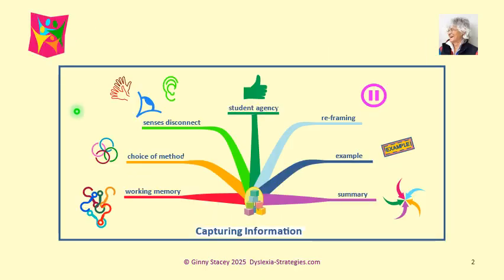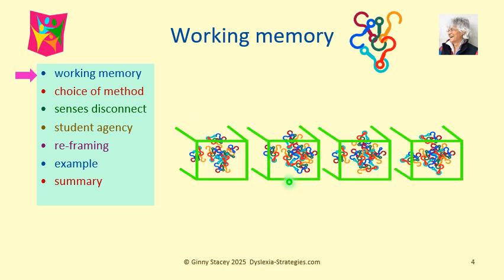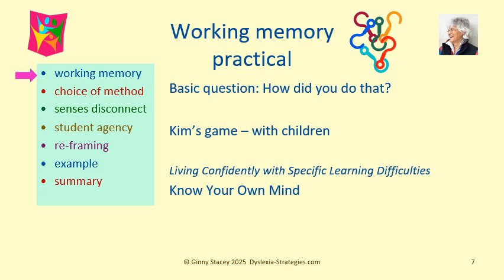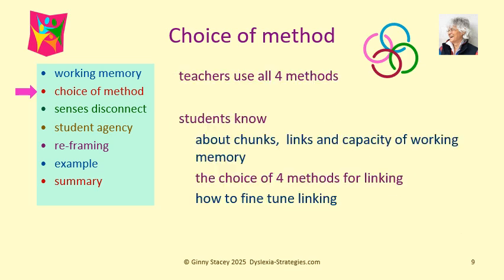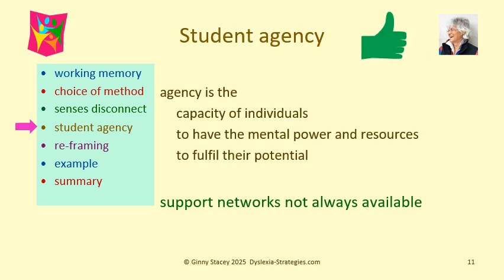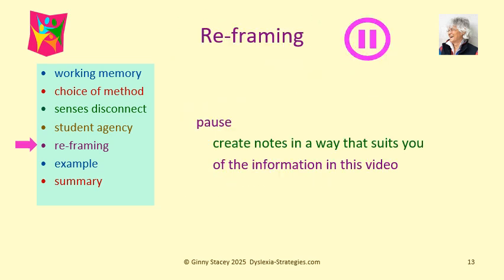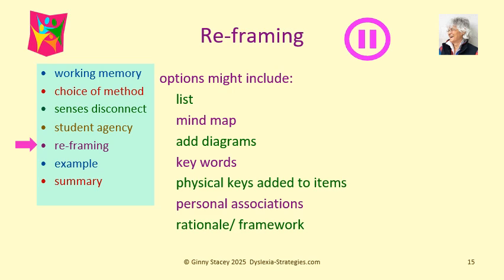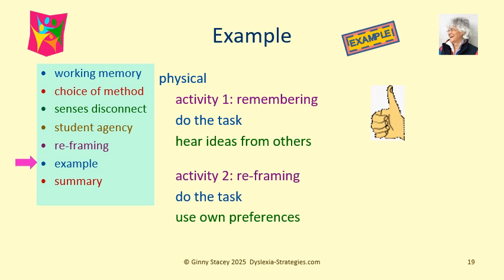CapInfo Video 0 v4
Capturing information is the first stage in being able to use information, process it, learn with it.  The video has insights about: increasing working-memory capacity; teaching materials and delivery that can assist students to capture information; and students having responsibility and agency for capturing information effectively.

Timestamps
0:00:00  Purpose and plan
0:01:52  Linking information and the capacity of working memory
0:04:02  Working-memory practical exercise
0:09:53  Teaching and choice of 4 linking methods
0:13:55  Senses disconnect
0:17:08  Agency of students
0:19:52  Re-framing exercise
0:24:54  This video as example
0:30:48  Summary